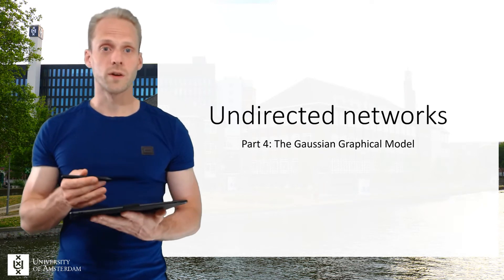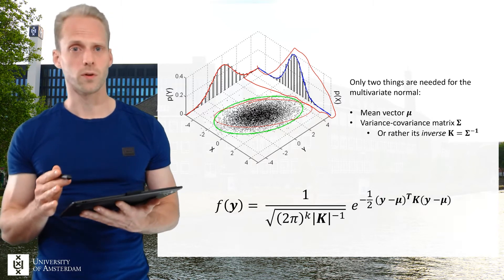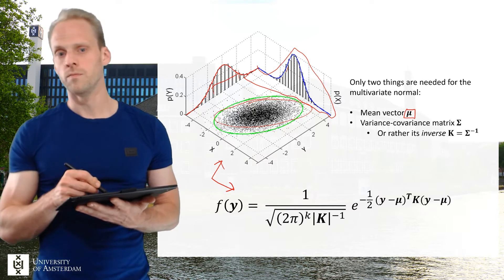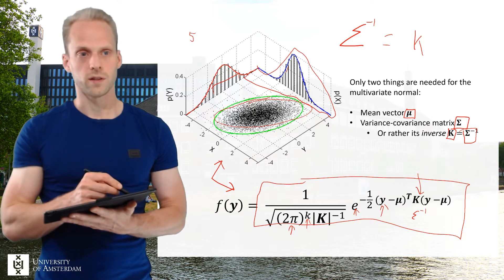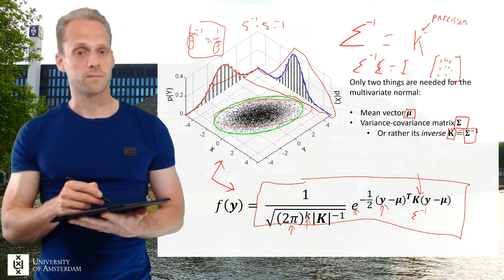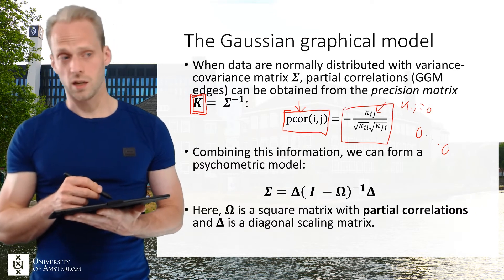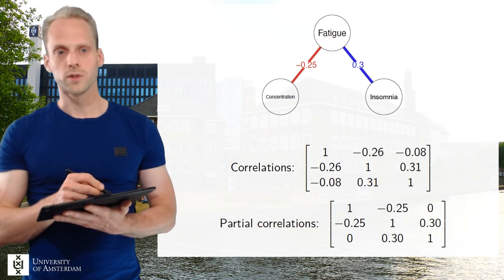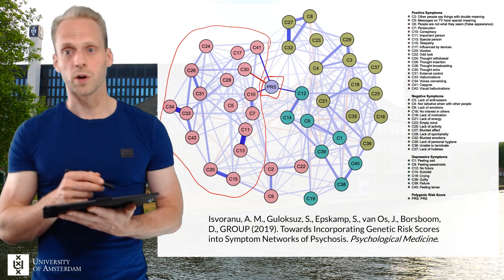Undirected Network Models (4) - The Gaussian graphical model (partial correlation networks)